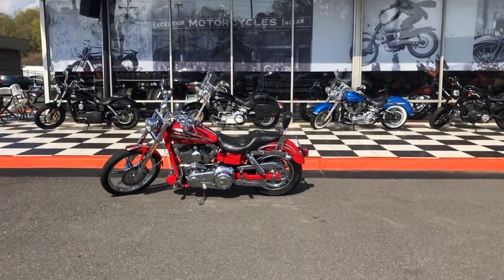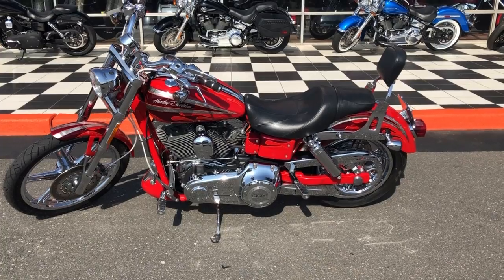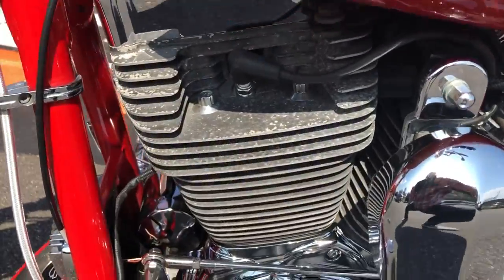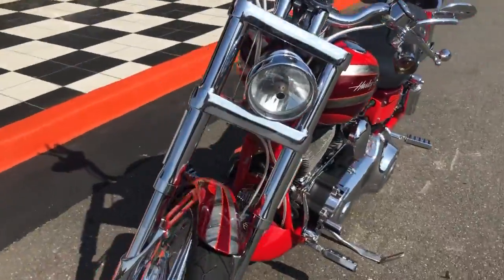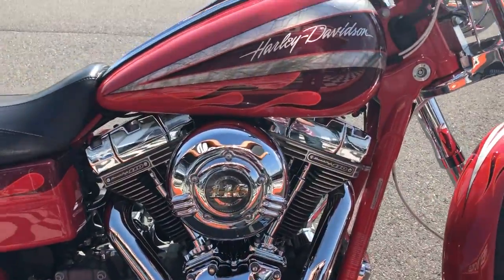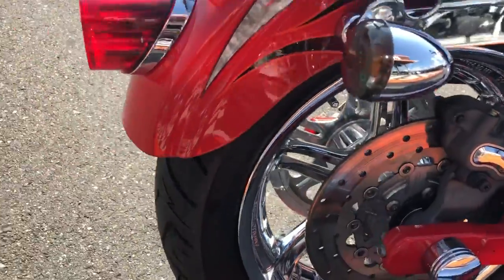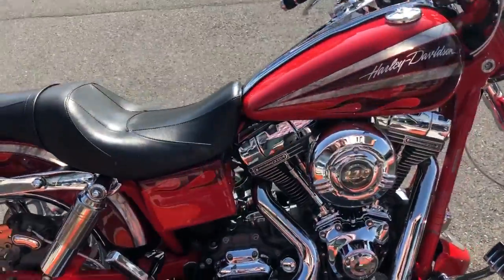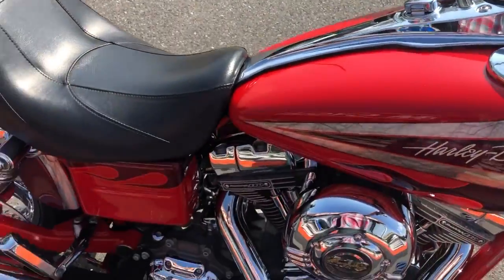2008 SCREAMIN EAGLE WIDE GLIDE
THE ORIGINAL CVO WIDE GLIDE!